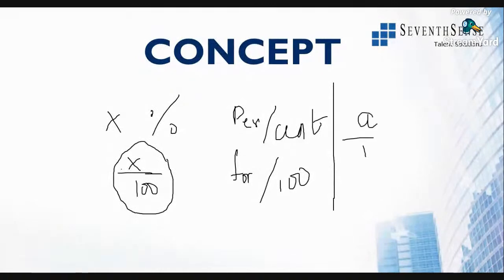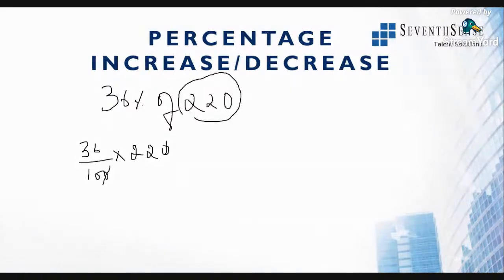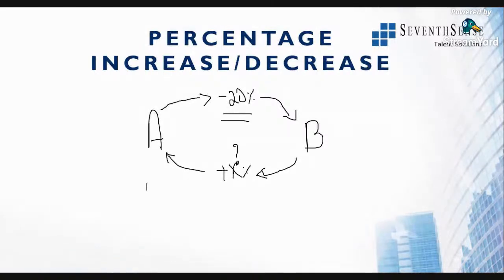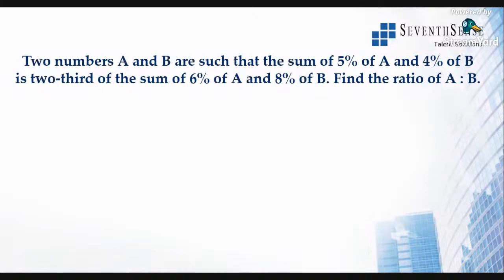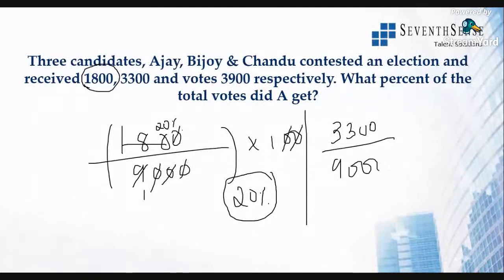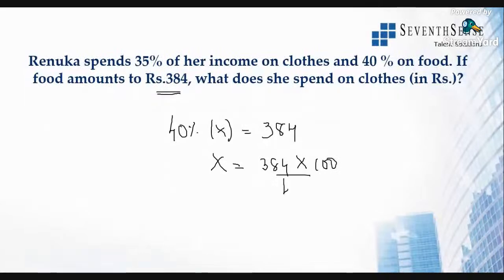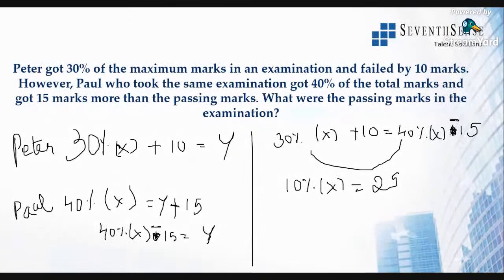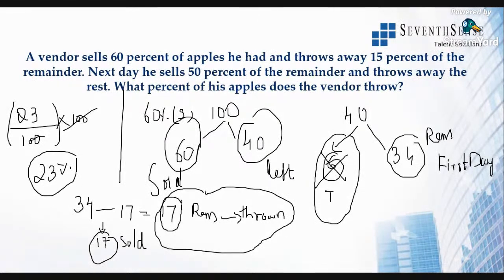Percentages (Concepts, Basic and advanced problems)